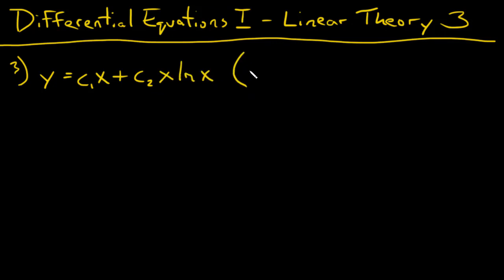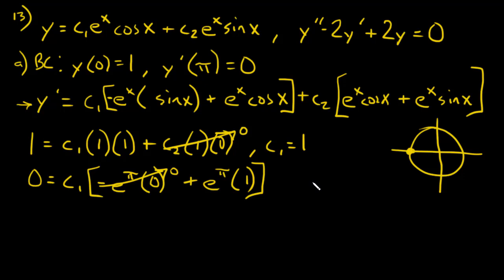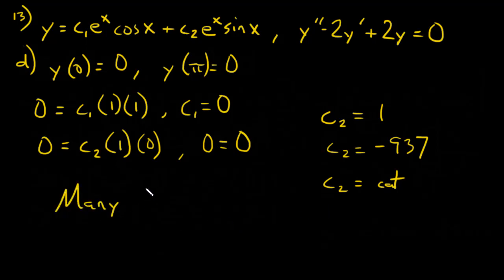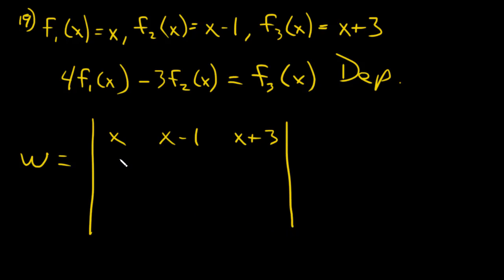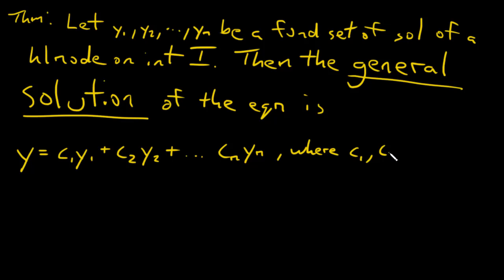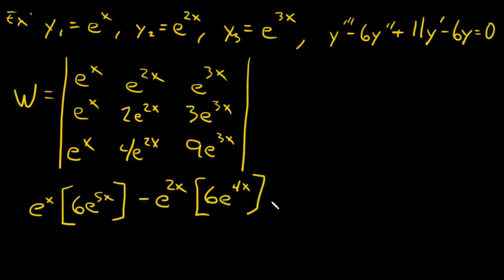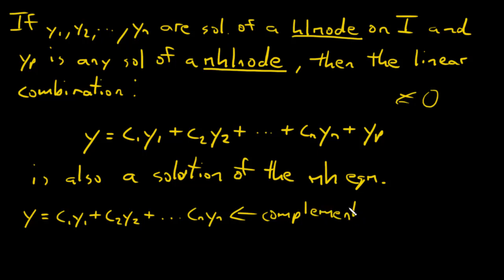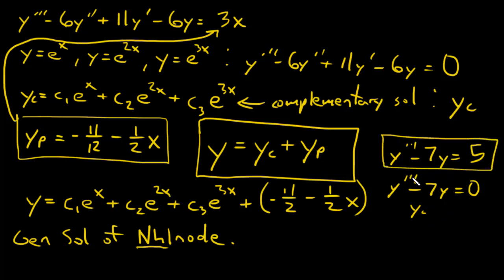DE 1: Lecture 05 - Linear Equation Theory 3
In this lecture, we finish discussing the theory behind solving homogeneous and nonhomogeneous linear nth order DEs.